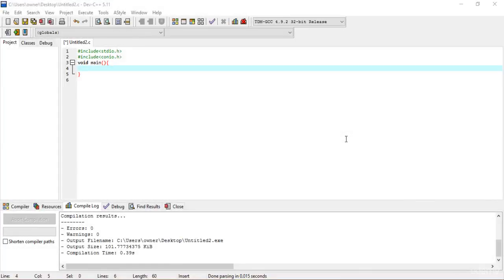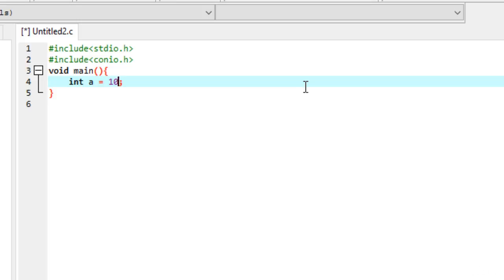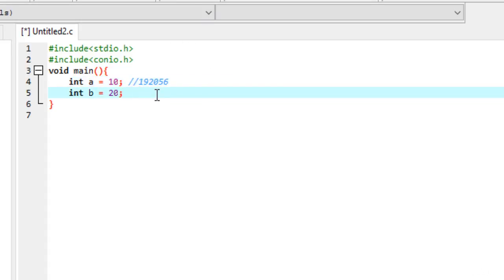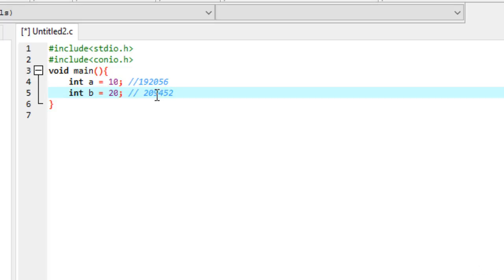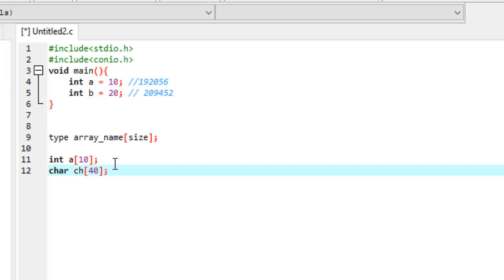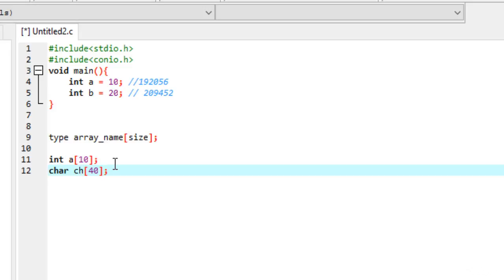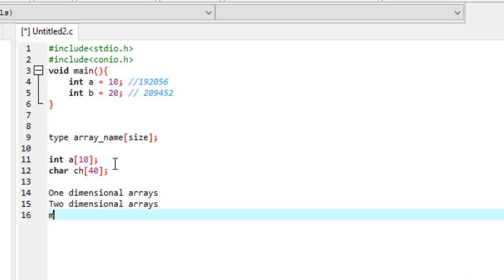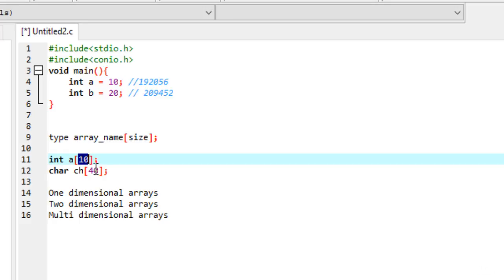0101 Introduction to arrays Arrays